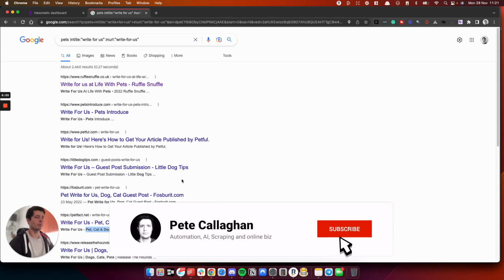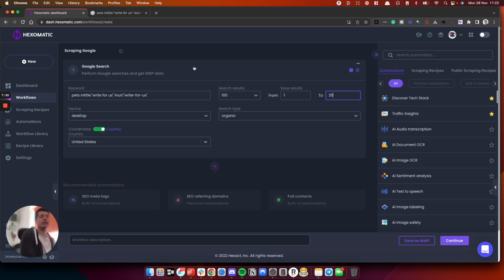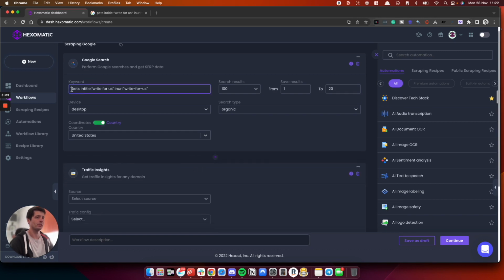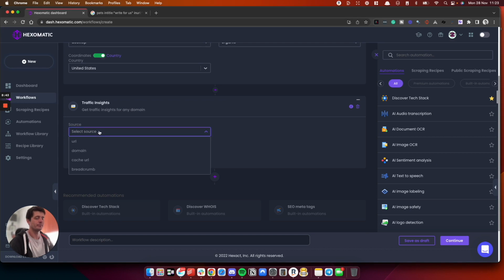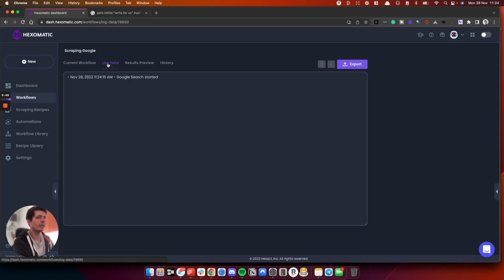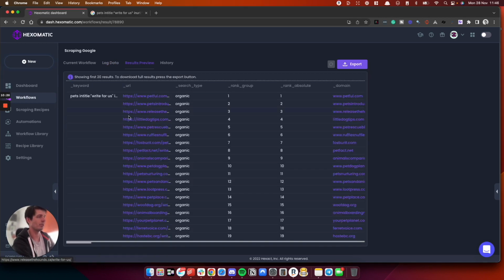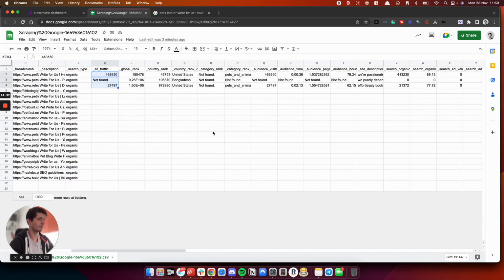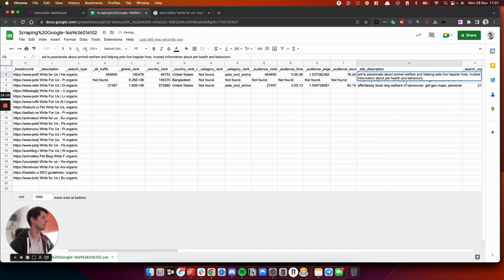Scraping Google for the best websites accepting guest posts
I'm gonna show you how to scrape Google for the best websites accepting guest posts. This is used for link building and growing your website.

00:00 Introduction
00:49 Using search operators
02:21 Setting up Hexomatic
04:46 Running the scraper
05:27 The results